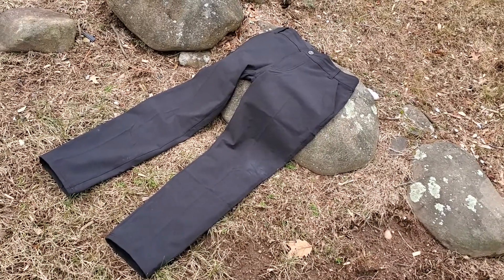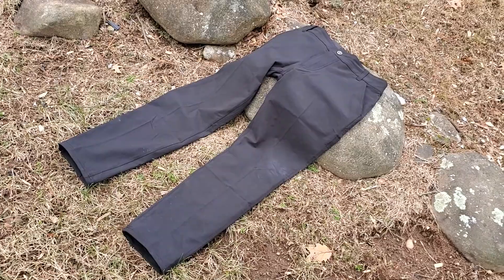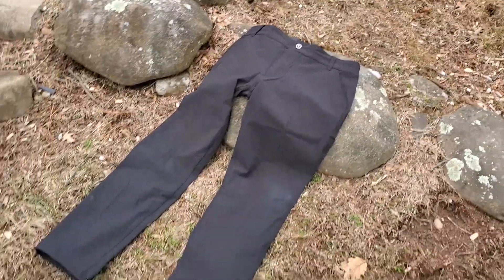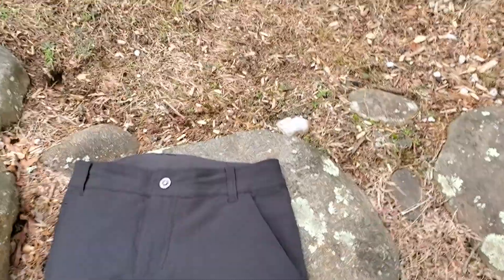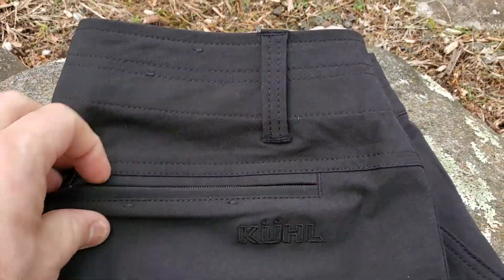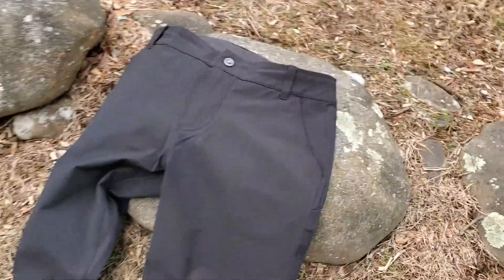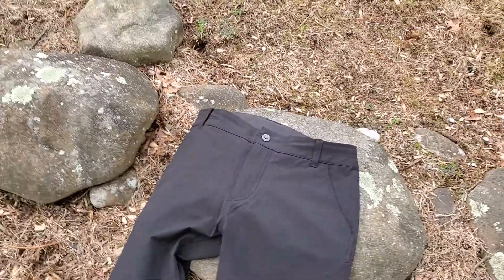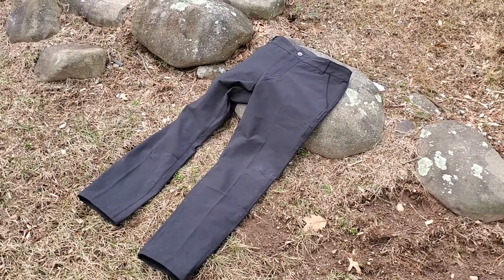KUHL Resistor Chino Review